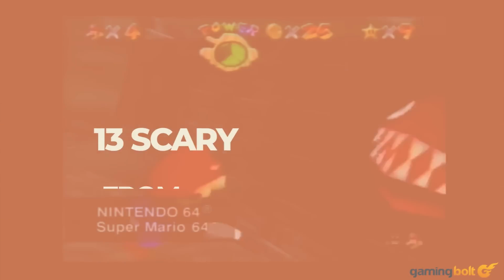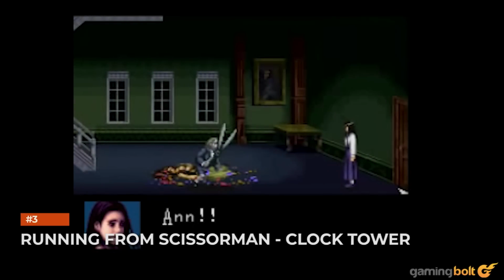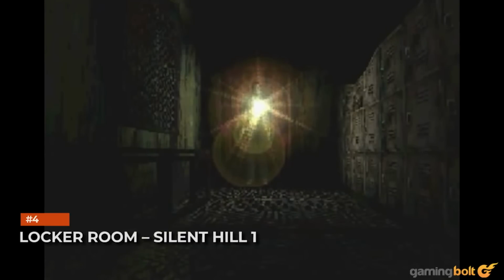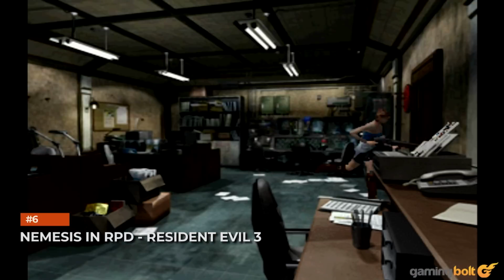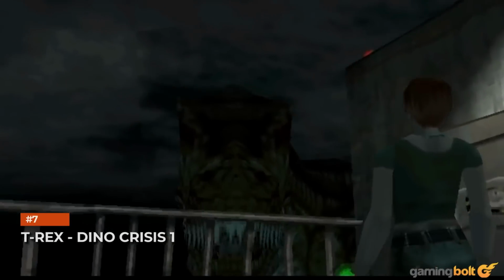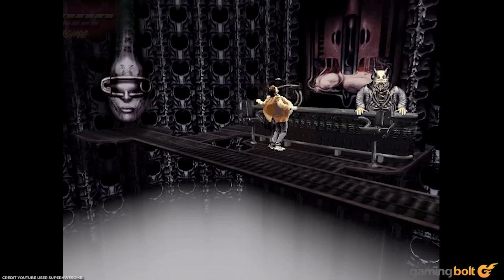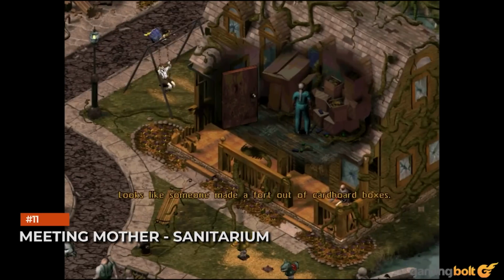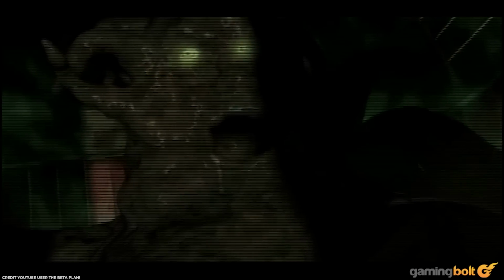13 Scary Moments From 90s Games That Still Haunt You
For as far as technology and graphics have progressed, some of the best scares in gaming are also some of the oldest. These are the terrors that transcend time, preying on our fears to incredible effect. Let's take a look at 14 scary moments from the 90s games that probably still haunt you.